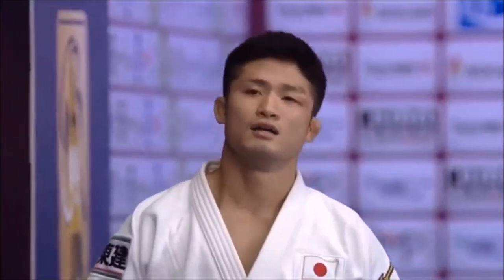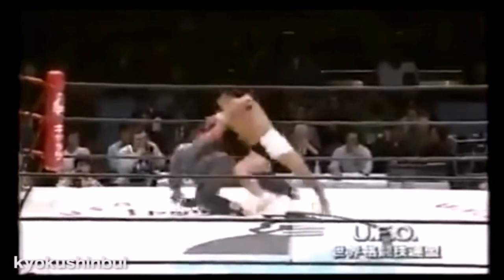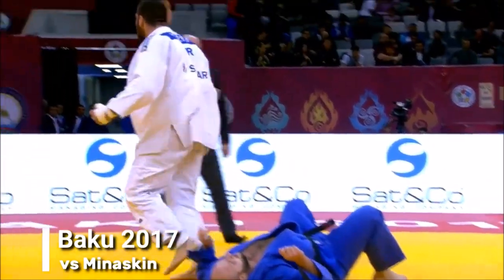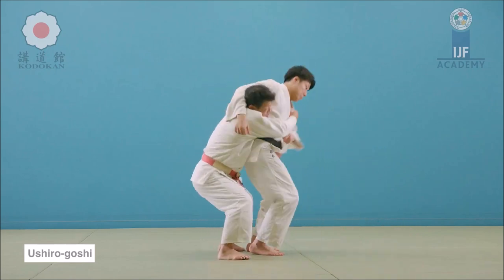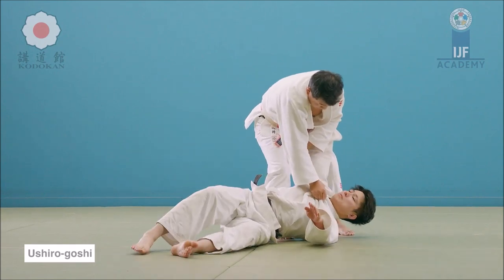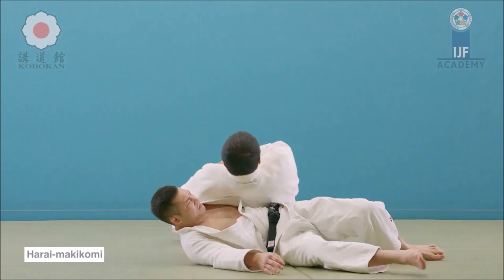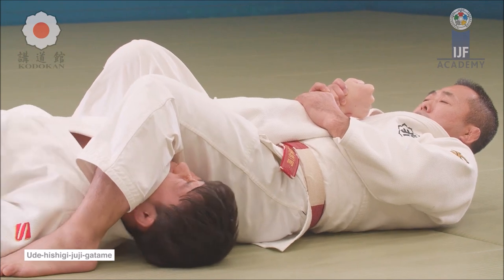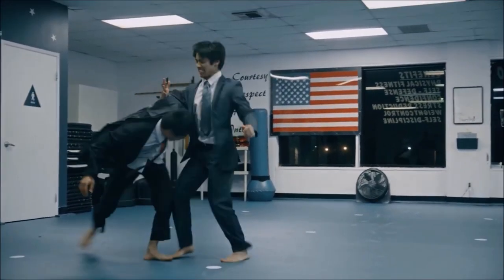Judo VS Hapkido sparring (technical breakdown) 합기도 合氣道